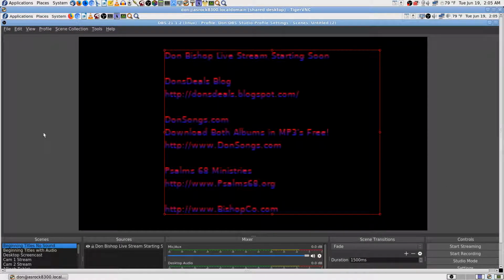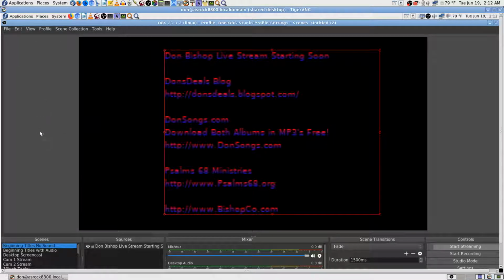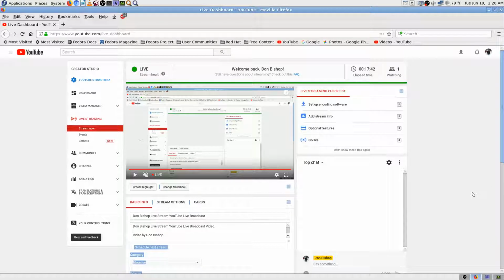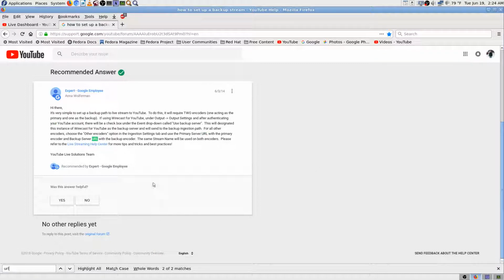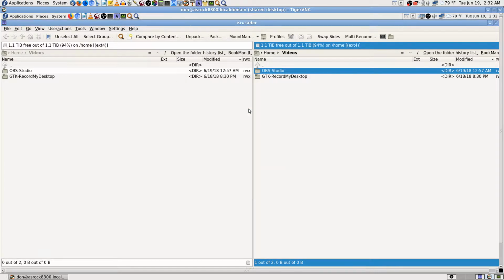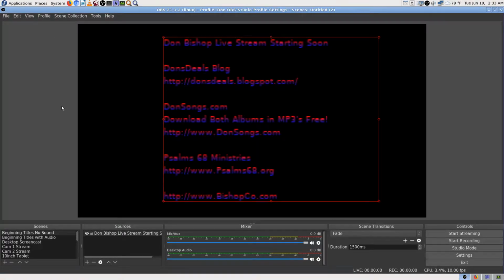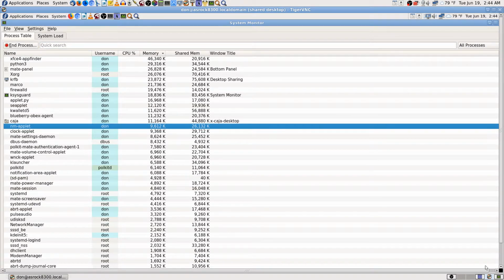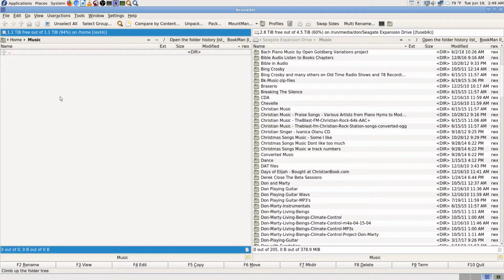Testing OBS Studio for a Backup Stream, for YouTube Live Video, Fedora 27 Pt17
Testing OBS Studio for a Backup Stream, for YouTube Live Video. Learning how this works. I Installed OBS Studio in ASRock Fedora 27 to Stream my work when I Re-Format Fedora & Dabian Pt17. Update Cleaned up Malware on Fedora 23, 27 & Debian 8 Linux, all clean and Ok Now.

My Web Site’s Business Page. The Entry Point for all the rest... My Blog Post on OBS Studio, XSplit & Wirecast,